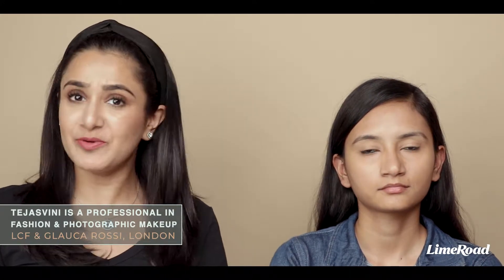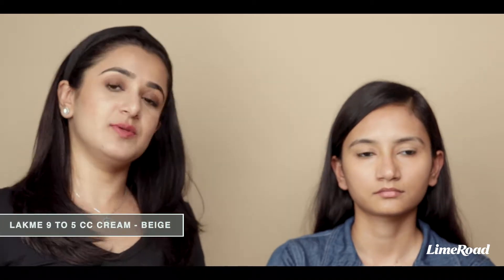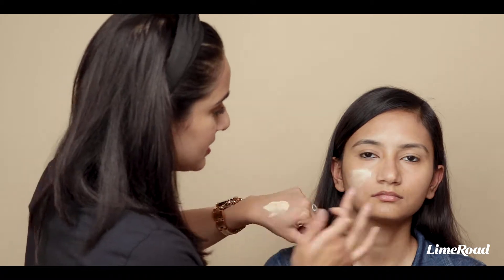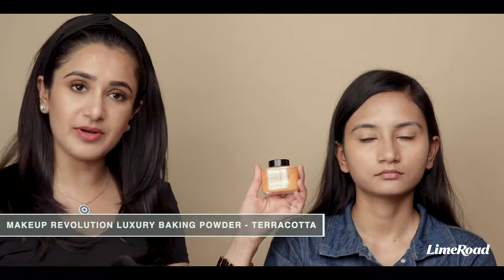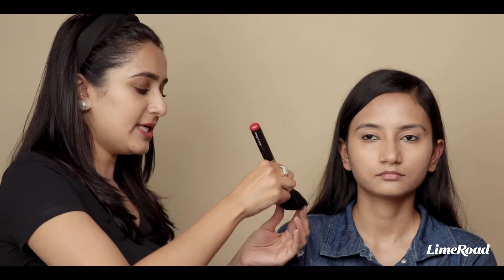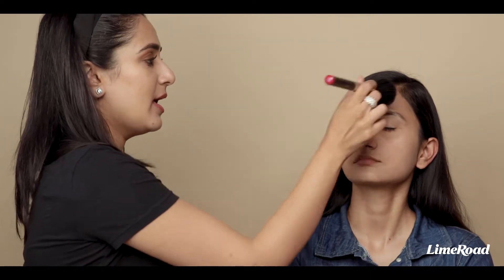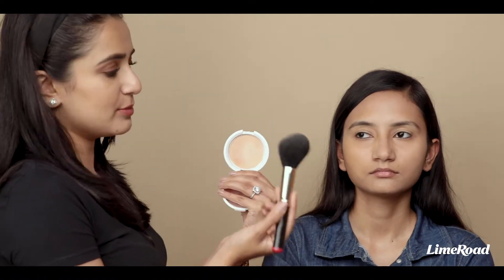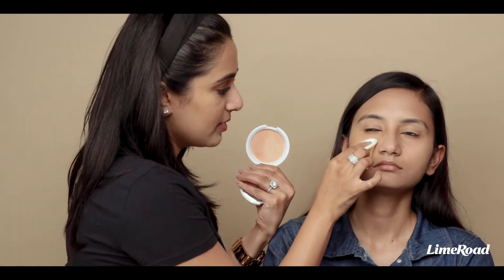Top Foundation Substitutes By Tejavini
accessories
beauty
beauty
accessories
beauty
beauty